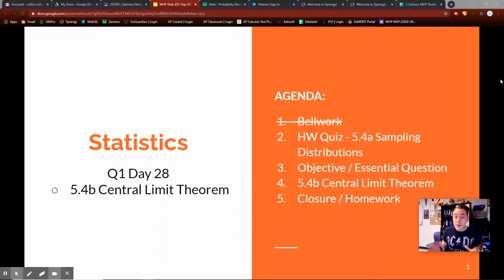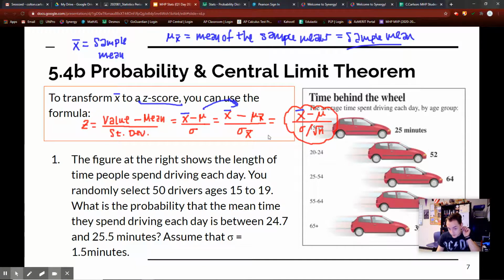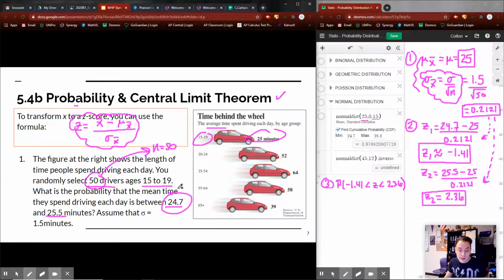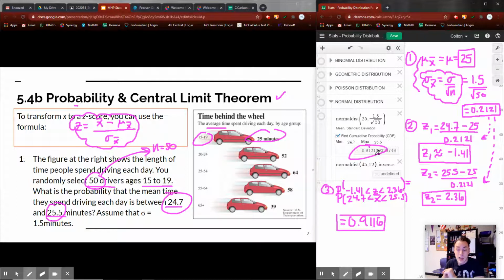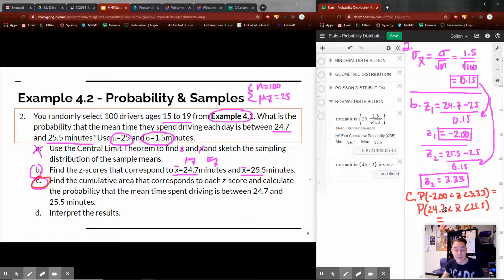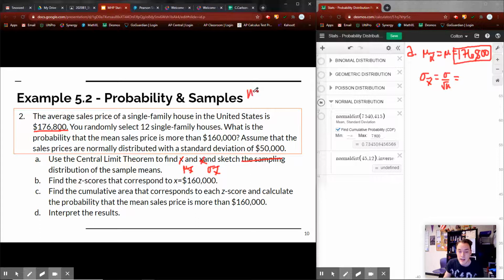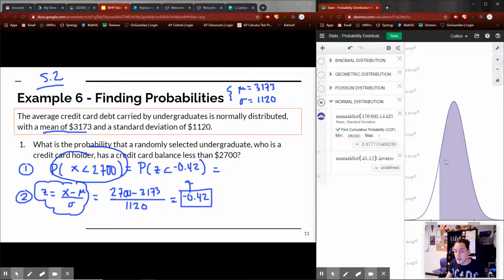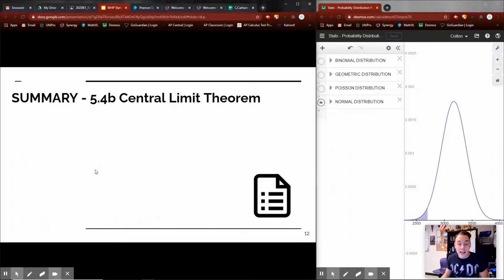MHP Stats (Q1 Day 28) - 5.4b Central Limit Theorem